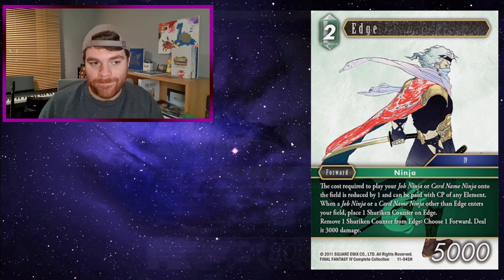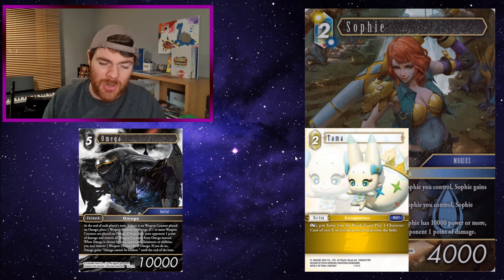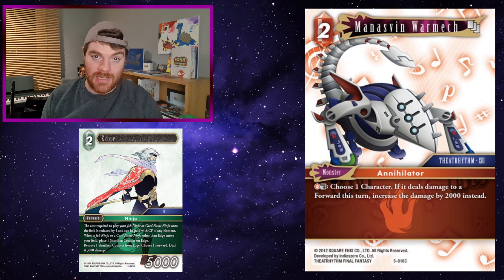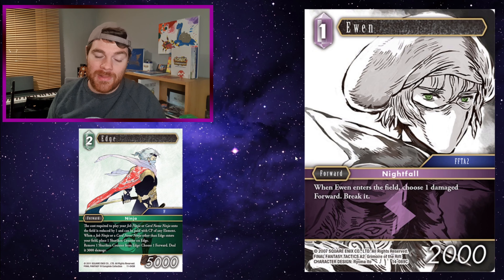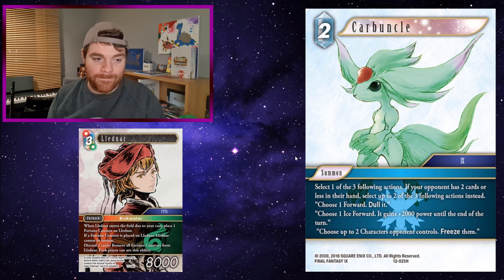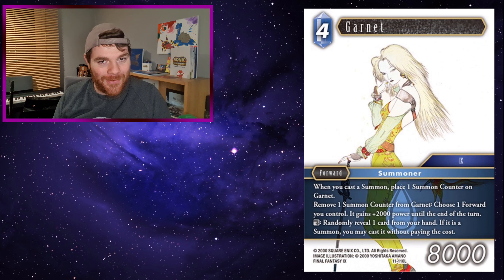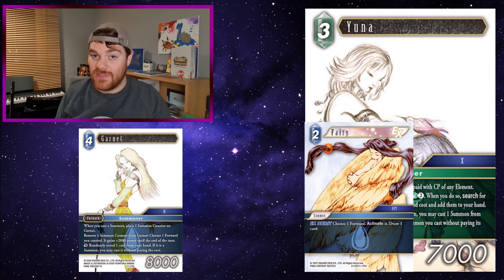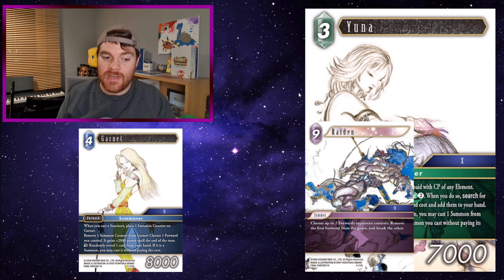Search 6 summons and cast them FOR FREE! [CARD COMBO SHOW #58]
Counters are still a relatively new mechanic, but they have some interesting uses, and are on some powerful cards! Deal two points of damage every turn; make Llednar huge AND unbreakable; Use Edge to instakill your opponent's forward!

⌚TIMESTAMPS⌚
00:00 Intro
00:37 Omega// 14-117L
05:347 Edge // 11-045H
10:20 Llednar // 13-108L
13:50 Goblin // 14-028C
16:18 Garnet // 11-110L
25:24 Outro

👋 ABOUT ME 👋
I've been playing the Final Fantasy TCG since its western release in 2016. I'm quite familiar with the comprehensive rules, and might've been the reason behind an addition to it! As the game has released more and more sets, I have endeavored to craft more and more weird and wacky combos. I don't go for meta, I go for strange. Let me know if you have any cards or combos you'd like me to cover!